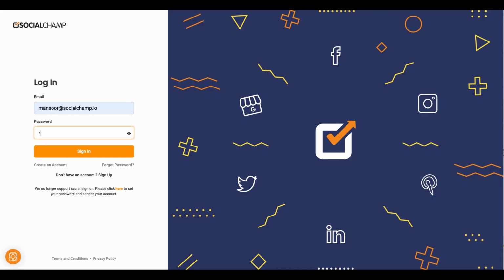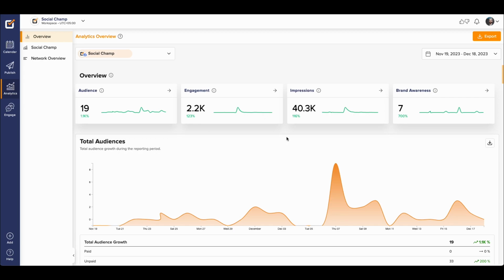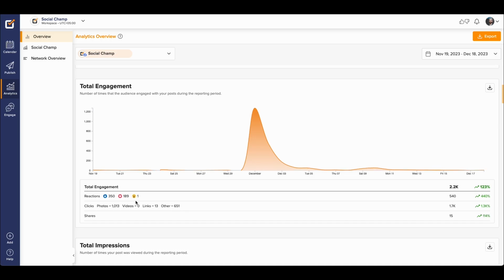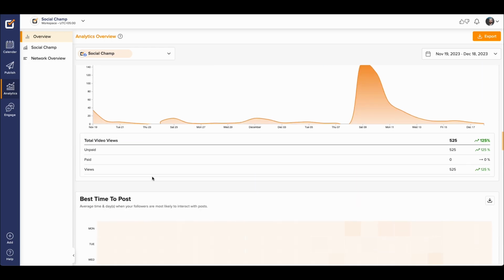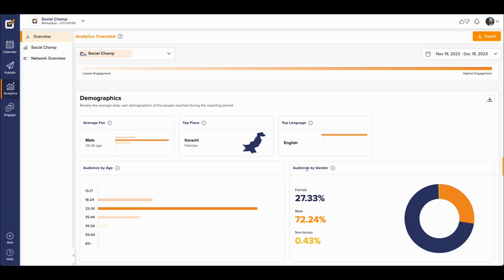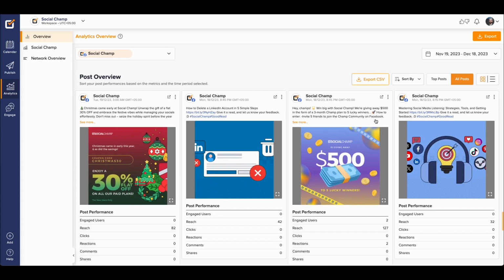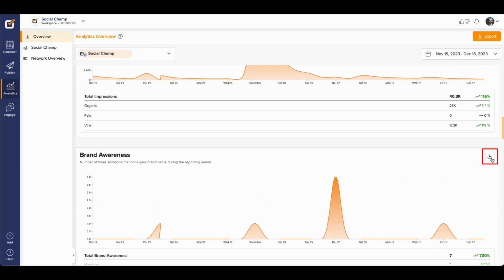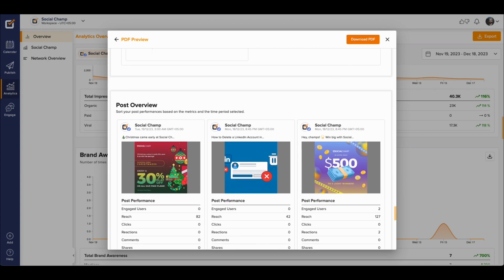[NEW] Learn How to Use Social Champ's Analytics Feature - Tutorial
In this video, we'll unveil the secrets to supercharging your analytics with Social Champ's amazing features. With this, you can analyze your different social accounts and their posts for audience, engagement, impressions, and brand awareness. Furthermore, you can access detailed individual graphs and top posts for major social accounts and repost them with a single click.

Social Champ is specially built for entrepreneurs, small businesses, agencies, marketers, influencers, and startups to facilitate all-in-one social media management.